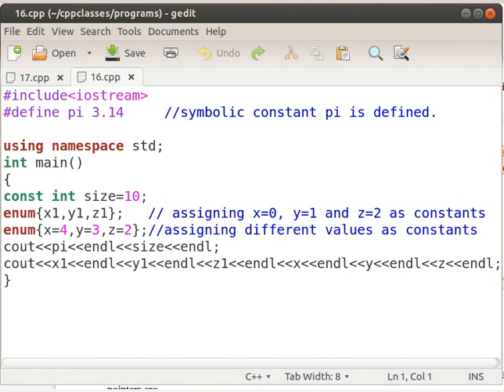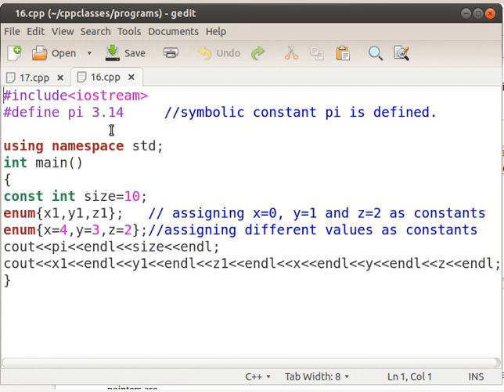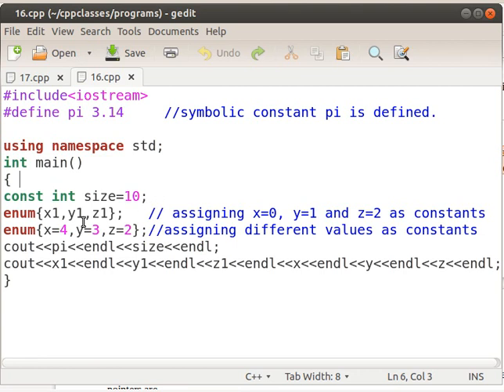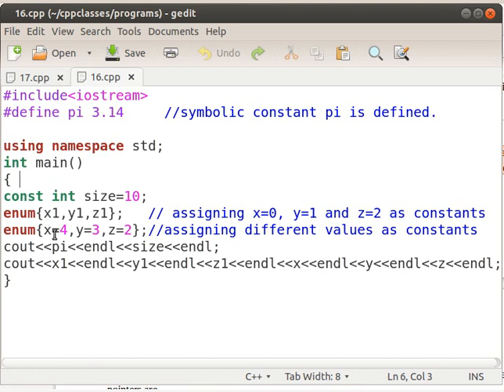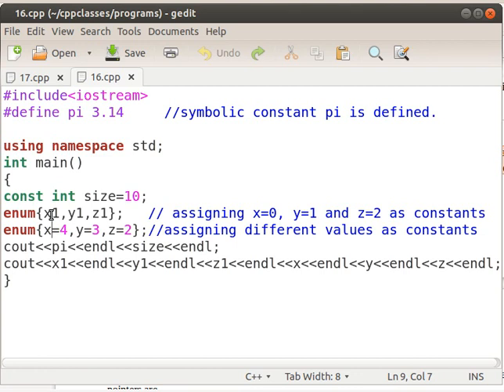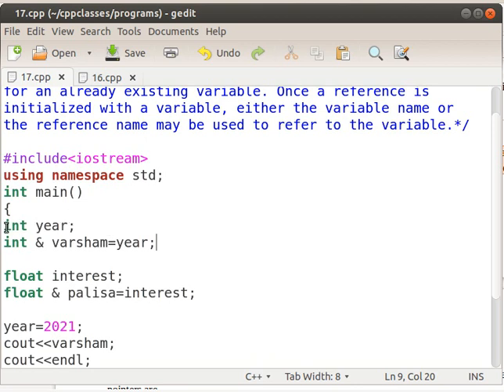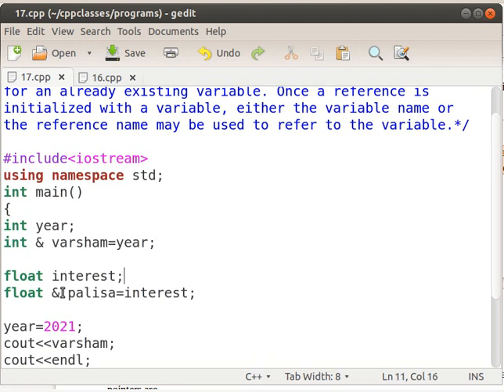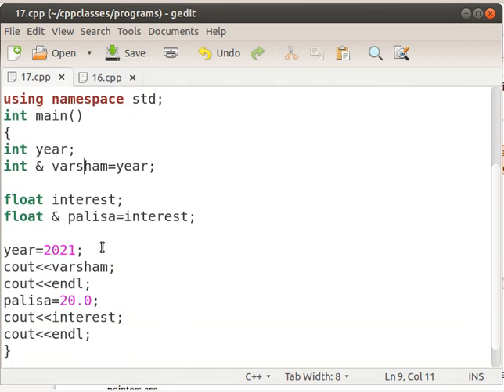8 Symbolic constants and reference variables